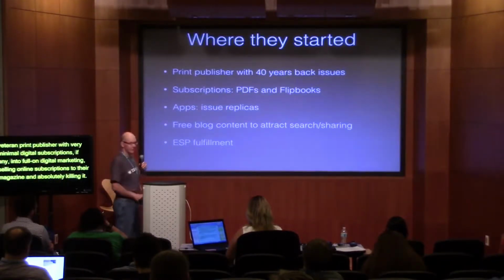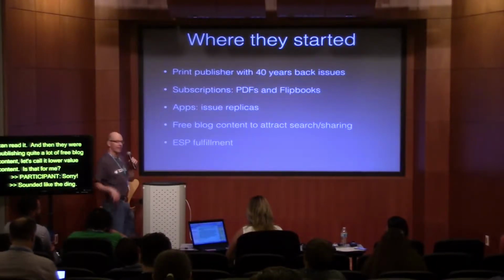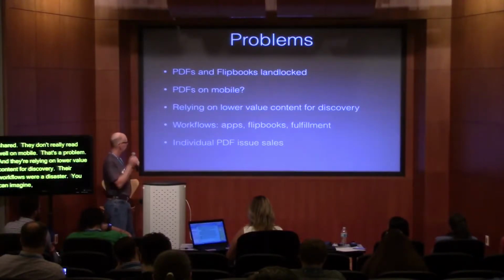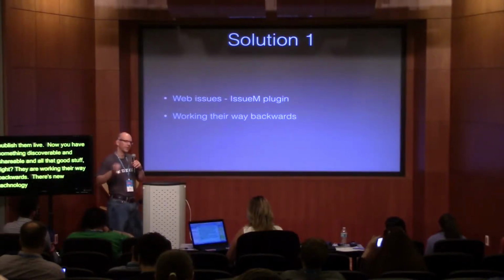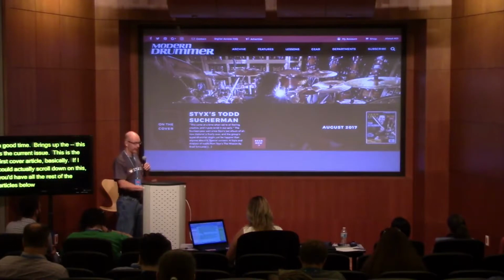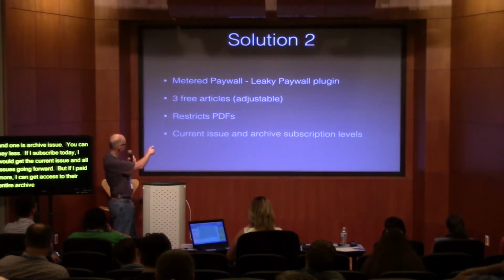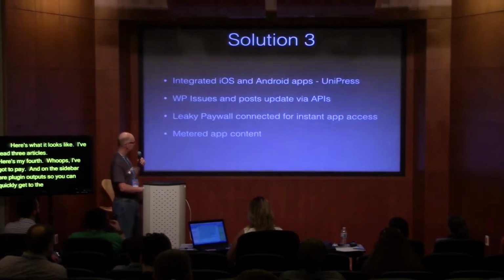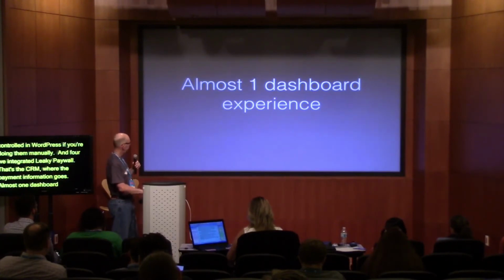How a drumming magazine is killing it with digital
WordCamp for Publishers - Lightning Talk - Denver, CO